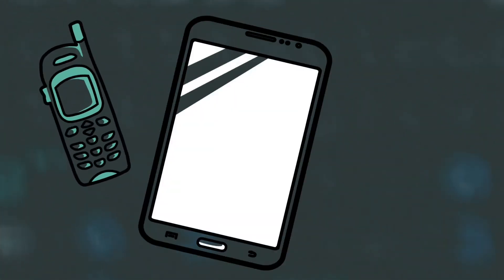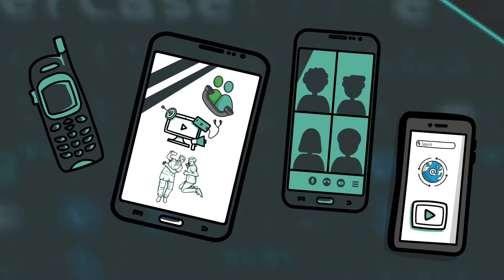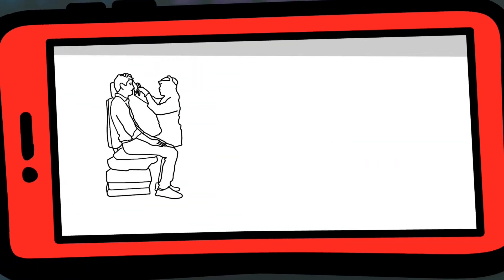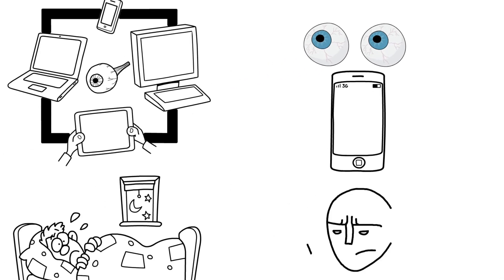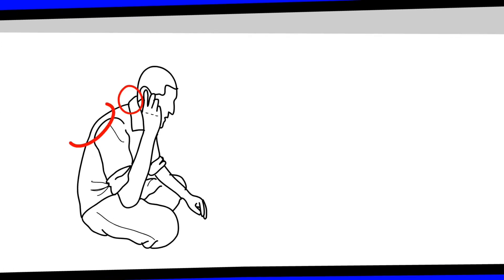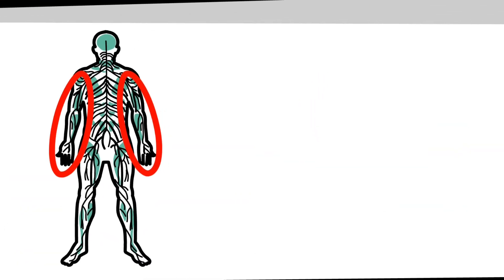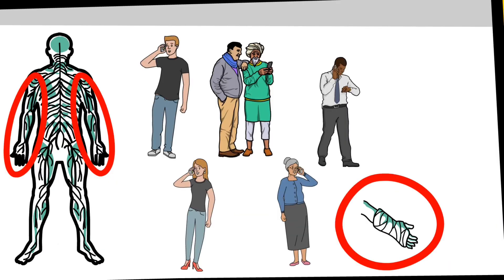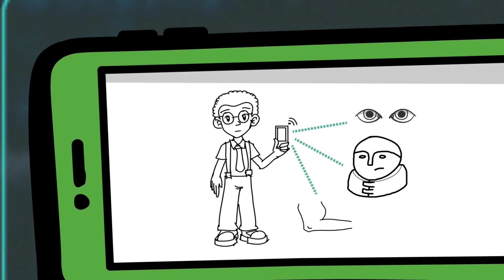How to Write a Cause and Effect Paragraph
Cause and Effect Paragraph: "Cellular Phones"

1. Cellular phones have evolved into universal devices. 2. They are not just instruments to communicate but also to browse the internet, take pictures and videos, play games, and more. 3. They have been a means to extend people's connections and provide information and recreation. 4. However, excessive cell phone use have several health risks, like eye strain, neck troubles, and nerve damage. 5. Mobile phones cause eye problems. 6. Electronic gadgets such as phones, tablets, laptops, and computers emit "Blue Light," which leads to degenerative eye issues and disrupts sleep. 7. Staring at tiny screens can bring numerous eye disorders, including impaired vision, headaches, sore eyes, and dry eyes. 8. Another condition known as  "text neck" results from head and neck flexing over long periods while using the smartphone. 9. The neck, upper back, and shoulders hurt. 10. Furthermore, the posture worsens; if left untreated, the upper spine may bend abnormally, and the back may hunch. 11. Among the many health concerns, chronic nerve impairment is on the rise. 12. Many individuals report developing "cell phone elbow." 13. It is an injury from prolonged elbow bending at an extreme angle while holding the phone close to the ear. 14. The most typical symptom is pain and tingling of the hand. 15. Minimize the position to remedy the case. 16. Although cell phones have positively impacted people's lives, their overuse has permanent and irreversible health effects on the eyes, neck, and nerves, absent lifestyle changes, and medical interventions.

Let's analyze the cause and effect paragraph using the four qualities in writing an effective paragraph: unity, coherence, emphasis, and development.

Unity
It has an explicit topic sentence (4): "However, excessive cell phone use has several health risks, like eye strain, neck troubles, and nerve damage."
The supporting details are:
-sentences 5-7 about eye strain
-sentences 8-10 about neck troubles
-sentences 11-15 about nerve damage
The sentences detailed answers to these questions:
-What are the effects?
-How does excessive cell phone use affect the eyes, neck, and nerves?
-What to do to deal with the effects?
The last sentence is a conclusion expressing how cell phones positively affect people's lives and enumerates adverse effects if used excessively.

Coherence
Structural Devices: Sentences 1-3 introduce the positive benefits of cell phones. Using the transition "however" shifts the tone from positive to negative. In sentence 8, "another condition known as" and "among the many health concerns" are transitions that elaborate supporting sentences.
Orderly Movement: There is a logical arrangement of supporting sentences following the order of the sub-points presented.

Emphasis
Position: Fourth sentence is the explicit topic sentence.
Proportion: There are three and five sentences for each subpoint.
Parallel Grammatical Structure: The paragraph has a formal, present tense, third-person objective tone.
Repetition of Key Ideas: It uses synonymous words for cellular phones- "cellphones," "mobile phones," "smartphone," and "phone."
Climactic Order: The arrangement of supporting sentences considers reported cases of each effect, the eye problems being the most common, then neck pain and nerve impairment.

Development
The paragraph presents one cause (excessive cellphone use) and develops three effects (eyes strain, neck trouble, and nerve damage). A cause and effect essay can have many causes and effects, but each paragraph should have a focused point and subpoint.

Splice music: New Top, Ricky Bombino

References:
Casinto, C.D., Morales, M.E., Adriano, T.Q. (2013). Models of Study and Thinking Skills. Malabon City: Mutya Publishing House, Inc.

Clark, R. P. (2016). Writing tools: 50 essential strategies for every writer. Little, Brown and Company.

Zinsser, W. K. (2016). On writing well: The classic guide to writing nonfiction. Harper Perennial.